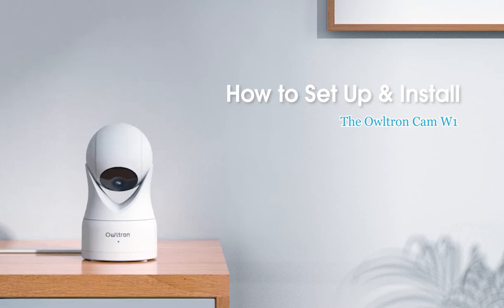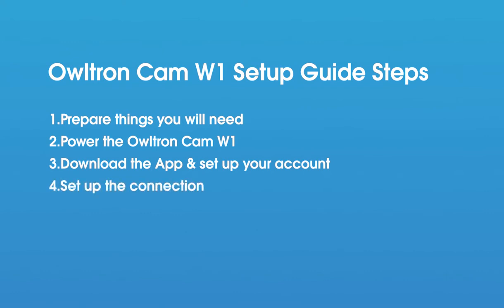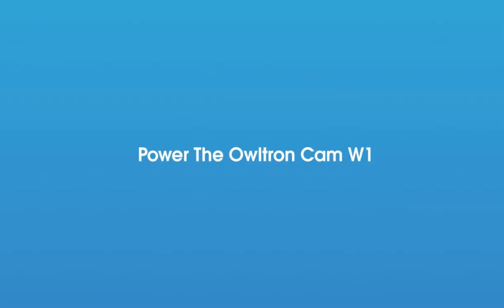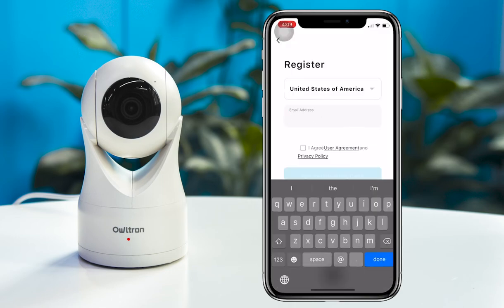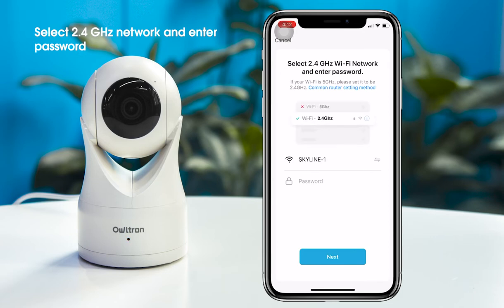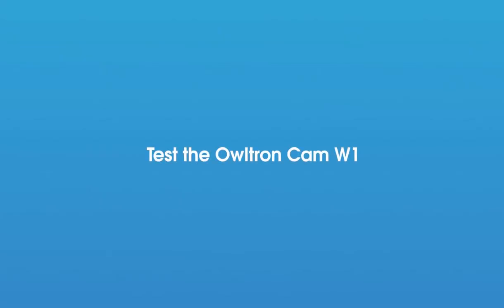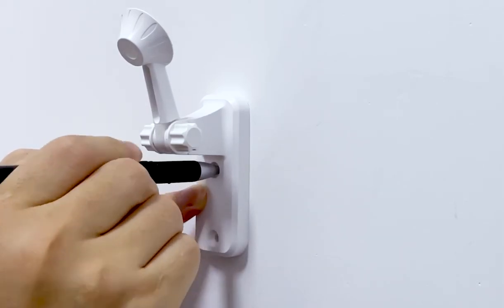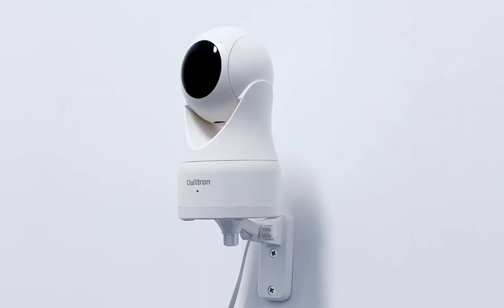How to Set Up & Install the Owltron Camera W1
Follow these steps to install the Owltron Cam W1, this is very easy:

0. Intro
1. Prepare things you will need  00:30
2. Power the Owltron Cam W1 00:50
3. Download the Owltron App & set up your account 1:00
4. Set up the connection 1:17
5. Test the Owltron Cam W1 1:54
6. Install your Owltron Cam W1 2:13

Join Us🤗✨